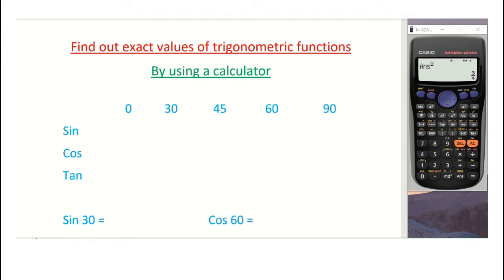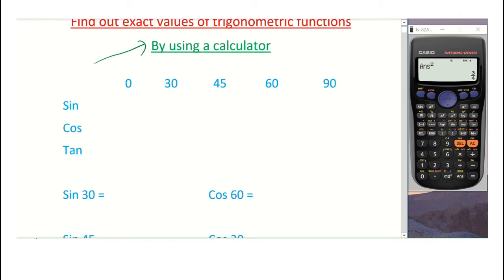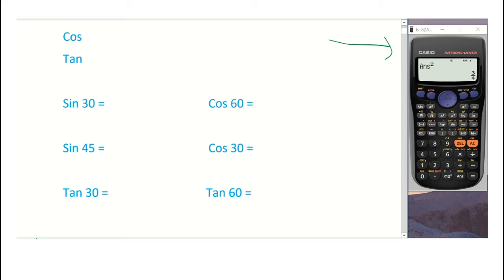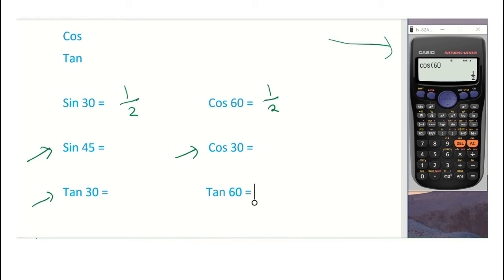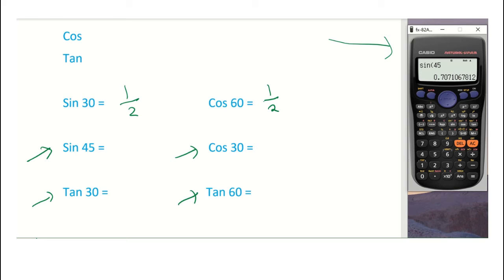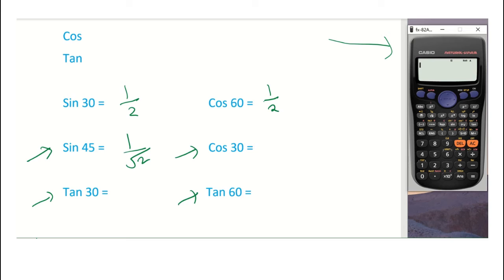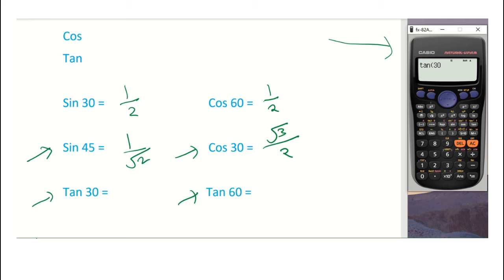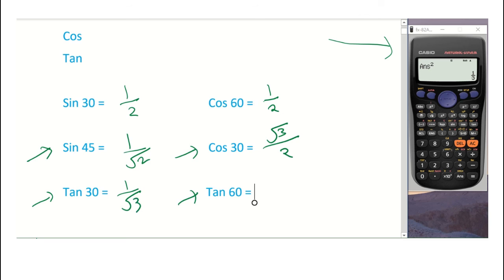FIND OUT EXACT VALUES OF TRIGONOMETRIC FUNCTIONS USING A CALCULATOR!!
Learn how to find exact values of trigonometric functions without having to remember them.